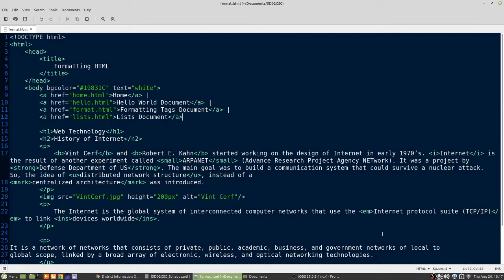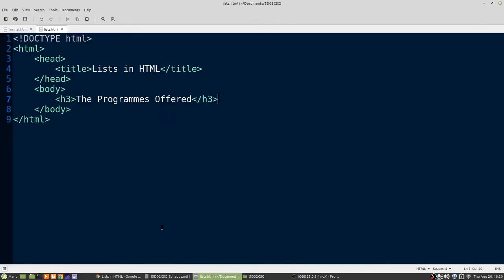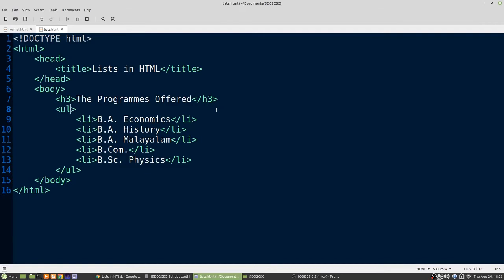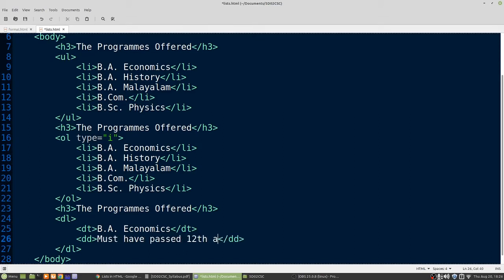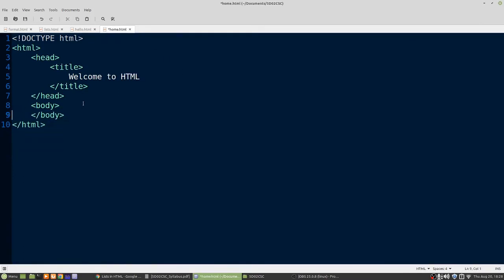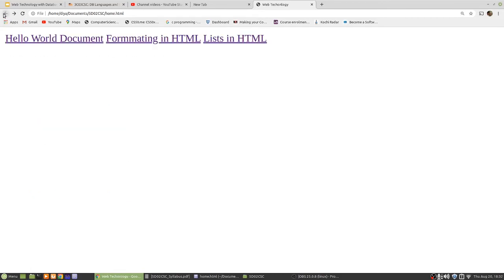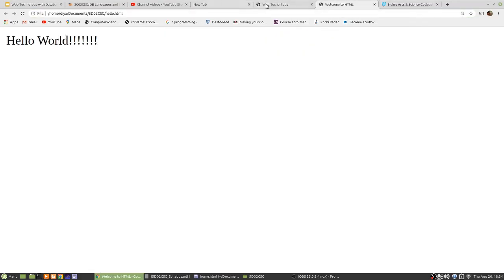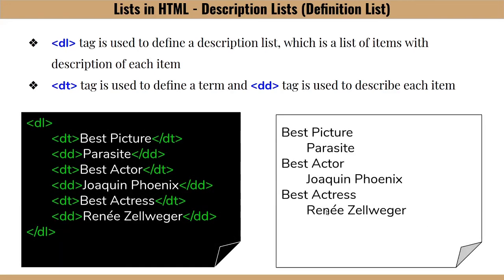5D02CSC 05 Hyperlinks and Lists in HTML